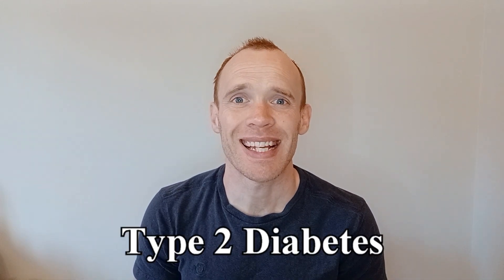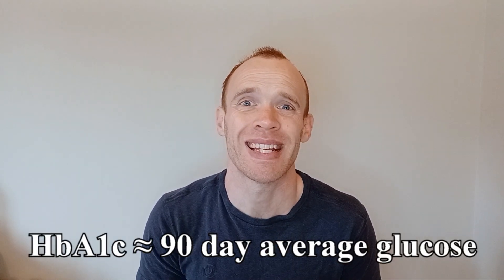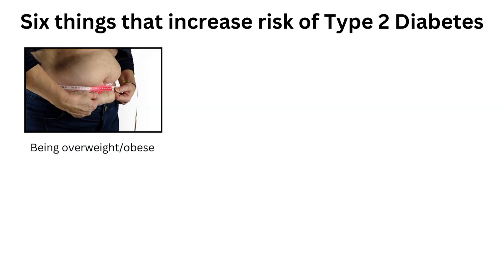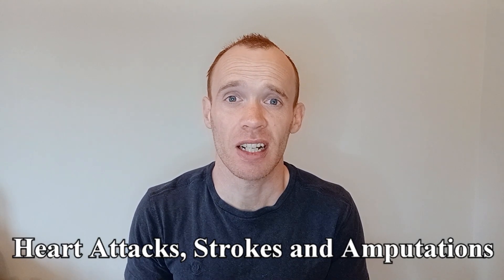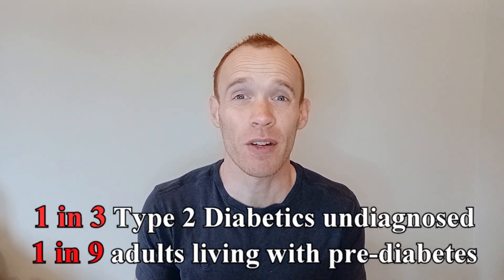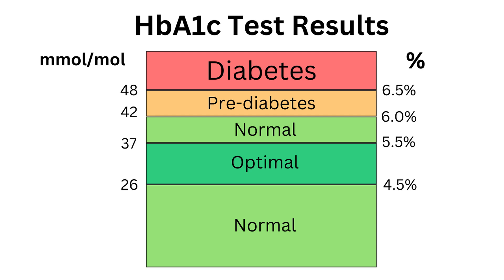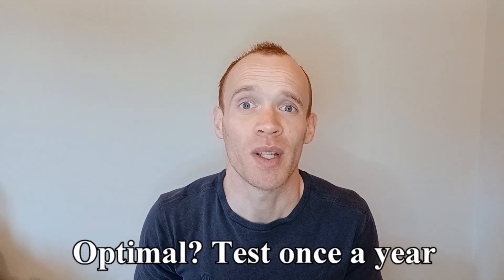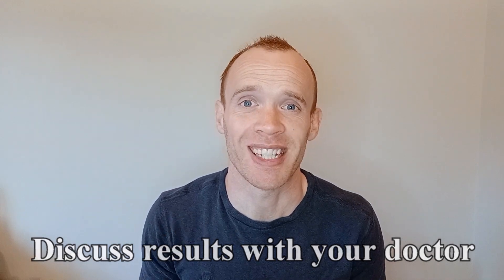How To Measure Diabetes Risk with HbA1c Test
Type 2 Diabetes is a health condition which means there is too much sugar circulating in your bloodstream. Part of the diagnosis typically involves something called an HbA1c test.

If it's not something your doctor has ordered for you, you can either ask them if you're at risk or order an at-home HbA1c blood test.

If you don’t have any contraindications, the following values are used to categorise your result:

Optimal range: 4.5 to 5.4% or 26 to 36 mmol/mol
Normal range: Under 6%  or 42 mmol/mol
Pre-diabetes: 6.0 to 6.4%  or 42 to 47 mmol/mol
Diabetes: 6.5%+ or 48+ mmol/mol

Type 2 diabetes can have serious health consequences and it’s very common, so it’s absolutely worth getting yourself checked if you believe you're at higher risk.

If you wish to know your risk, check out the Diabetes UK survey that was seen in the video

Chapters
00:00 Introduction
00:54 How to Measure HbA1c
01:13 Who Should Measure HbA1c
02:40 What Do My Results Mean?
03:45 Measuring Over Time